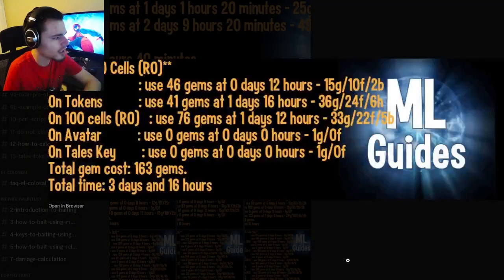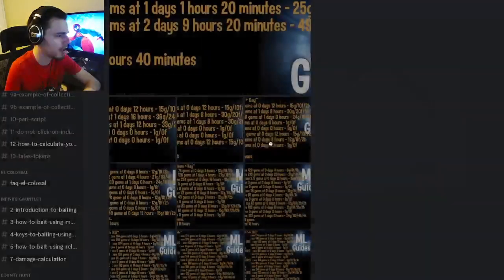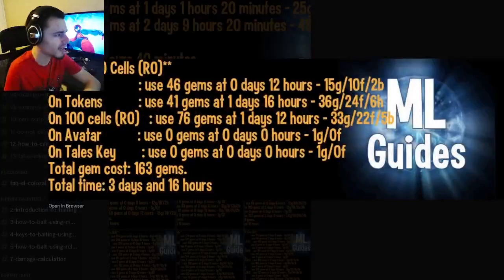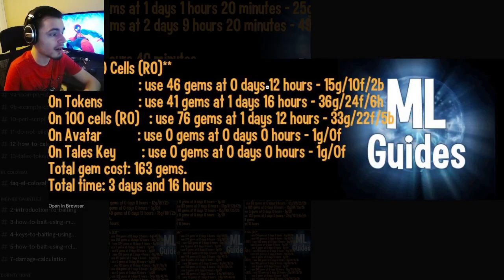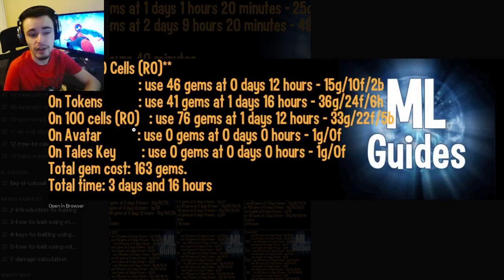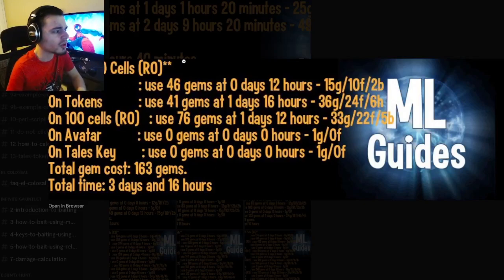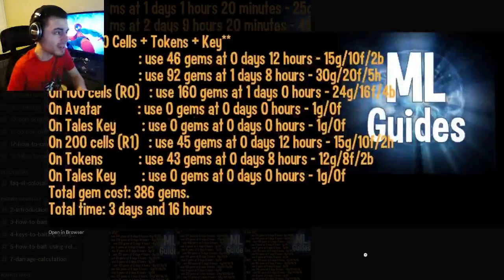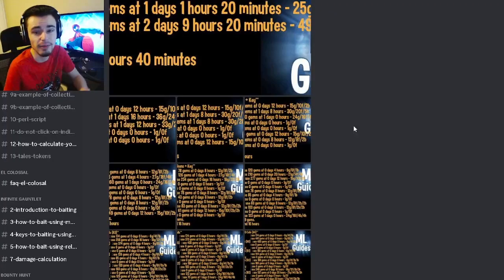Monster Legends How to Get NEW Gremmie Mythic FOR FREE!